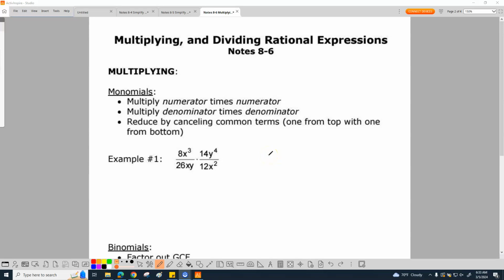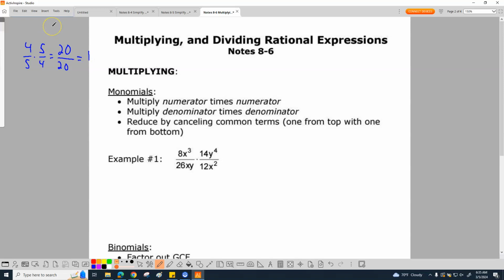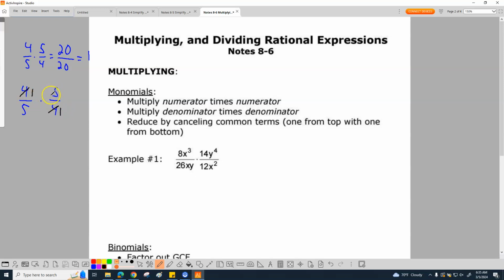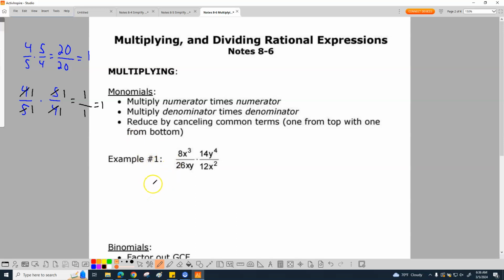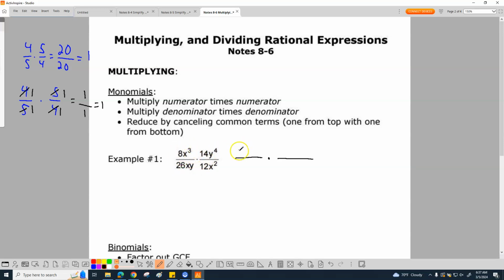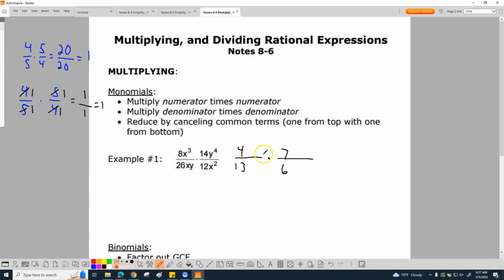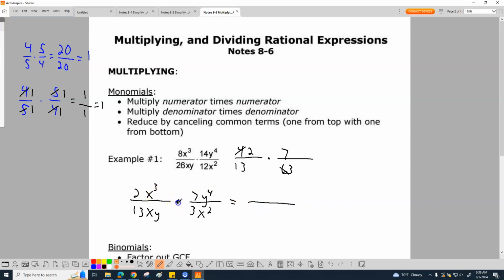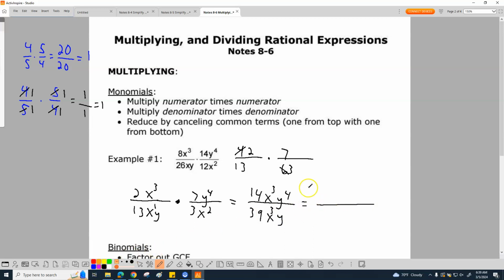03-05-2024: Video 01: (8-6) Main Lecture, Example 1